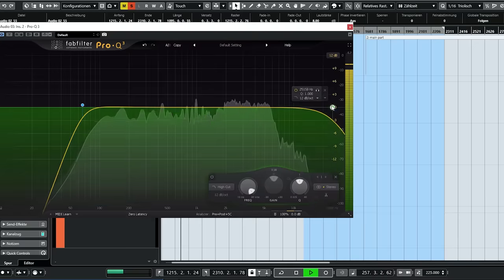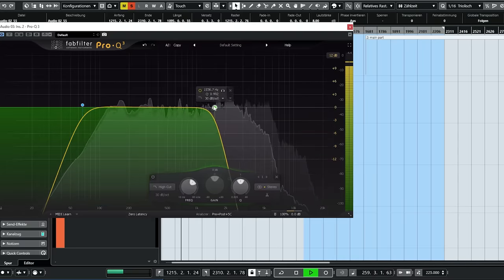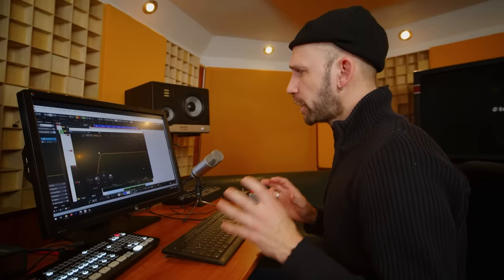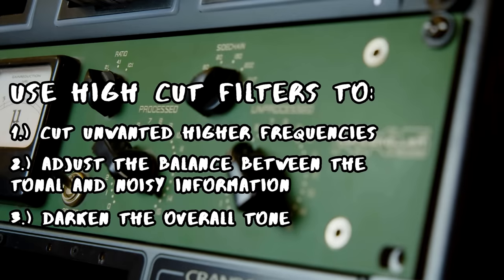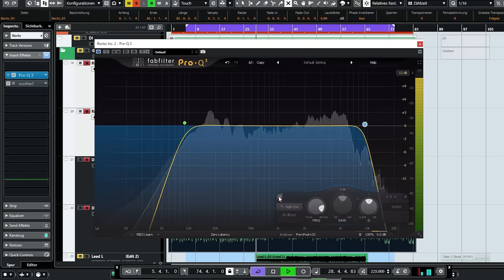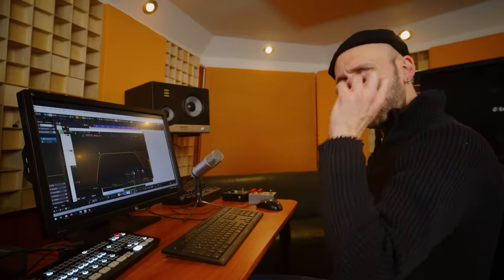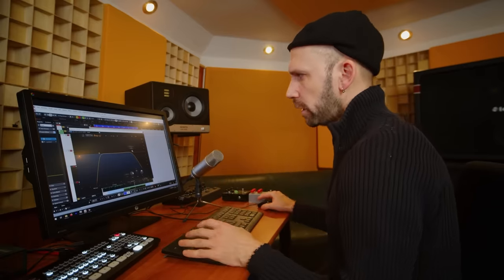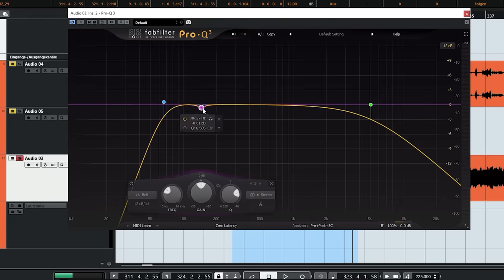EQ heavy GUITARS like NEVER BEFORE!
Get the full GUITAR EQ course here for 29$:
Become a KOHLE AUDIO KULT member (includes the course!)

German producer Kristian Kohle (Aborted, Powerwolf, Eskimo Callboy, Hämatom, Van Canto, Sinister, Benighted), known for his IR packs with EMINENCE DIGITAL and BOGREN DIGITAL shows you how to use a simple low pass filter like a pro.

0:00 Intro
3:52 Tutorial
9:54 Outro